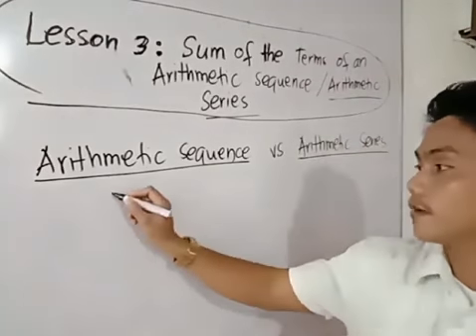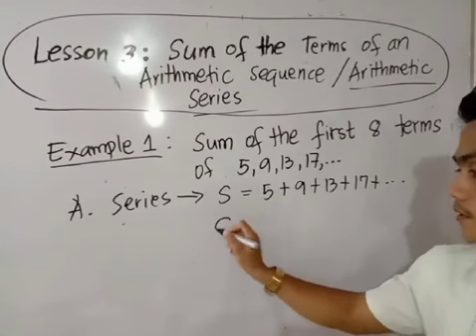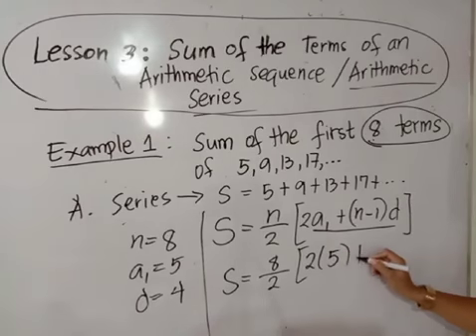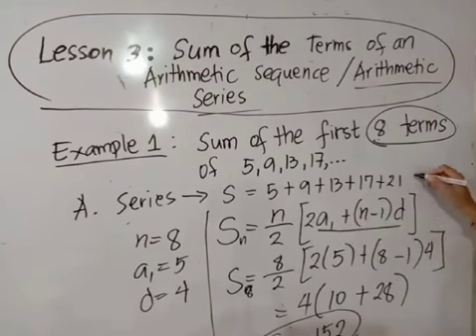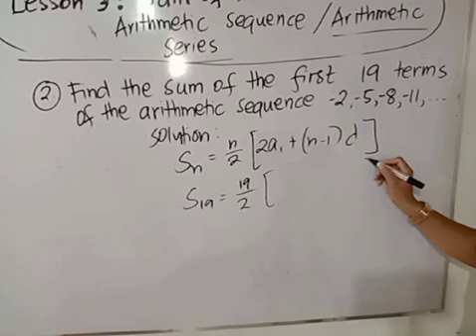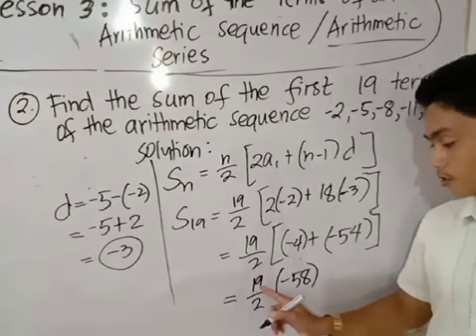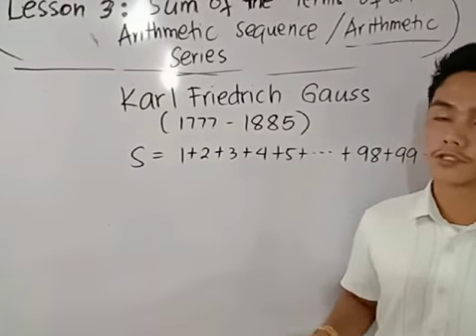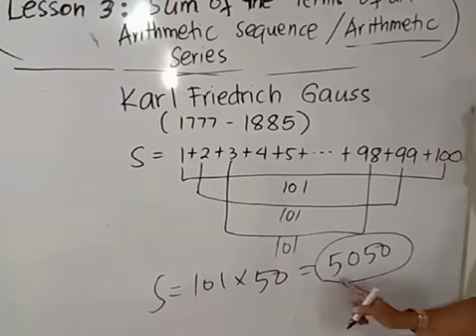Part 1: Arithmetic Series/ Sum of the Terms of an Arithmetic Sequence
Sum of the first n terms of an arithmetic sequence is discussed in here with techniques and checking.